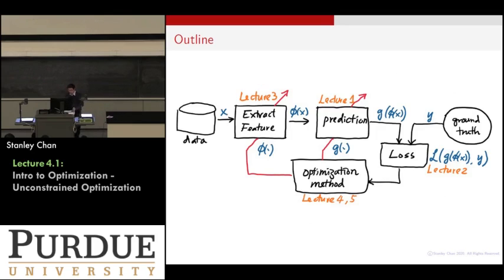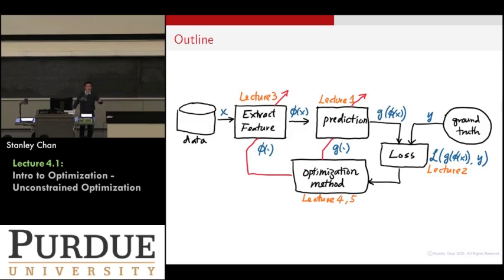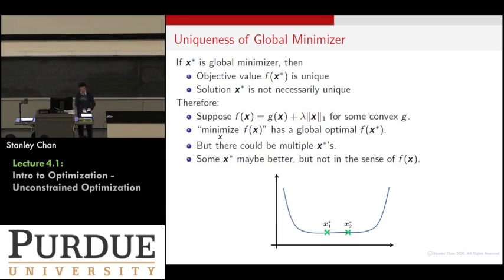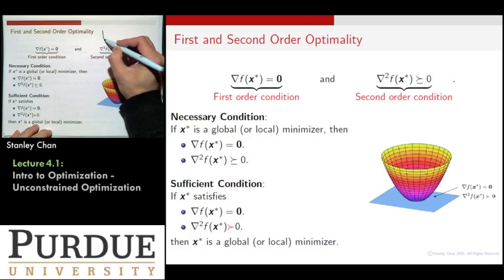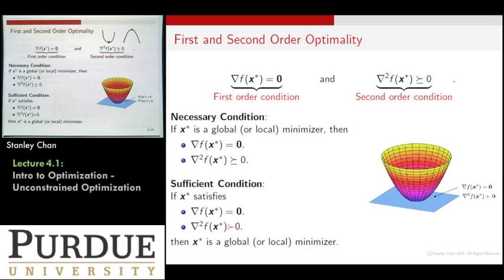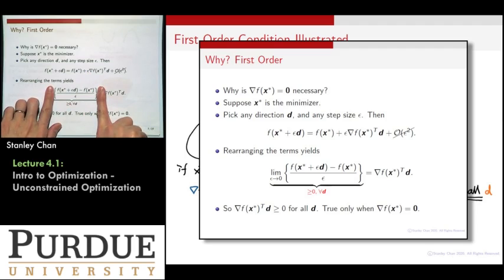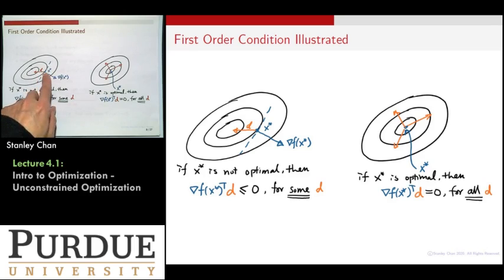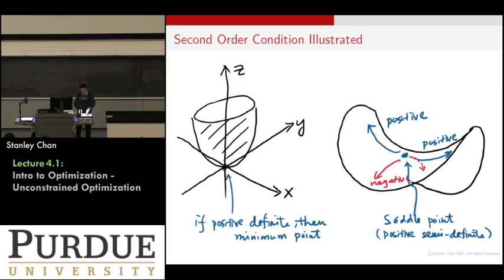ECE595ML Lecture 04-1 Optimality and Convexity